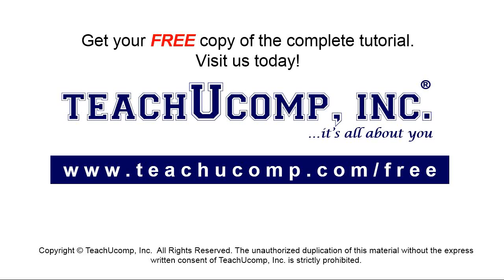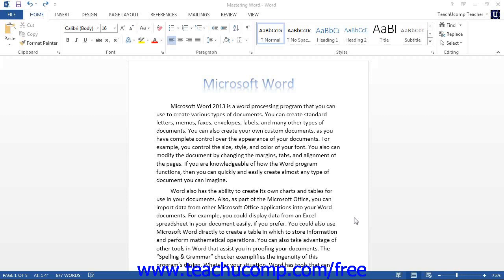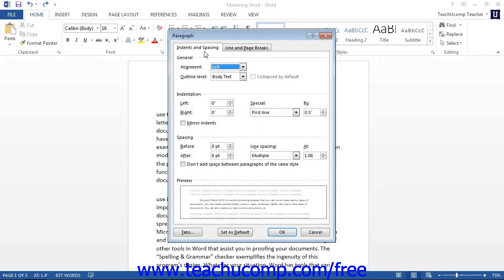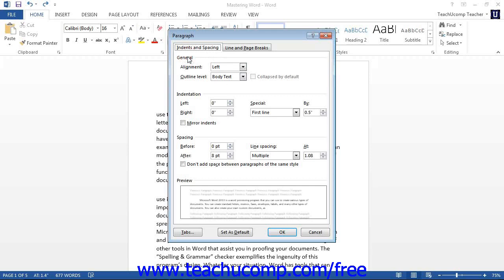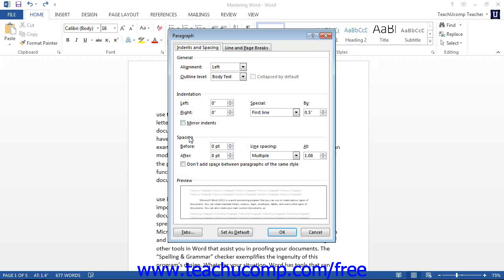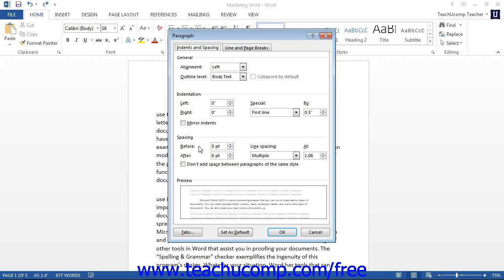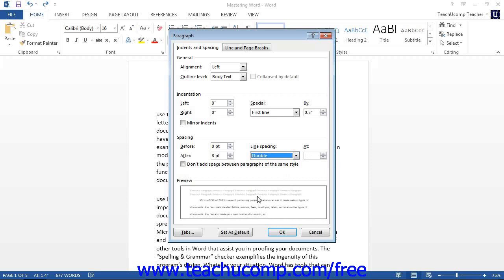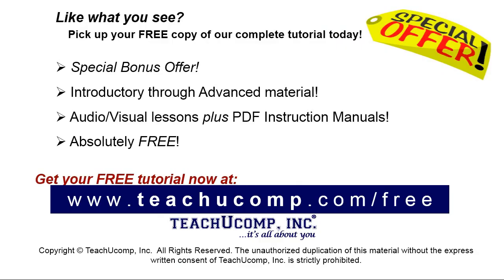Word 2013 Tutorial Line Spacing and Paragraph Spacing Microsoft Training Lesson 6.3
Learn about line spacing and paragraph spacing in Microsoft Word - the most comprehensive Word tutorial available. Visit us today!